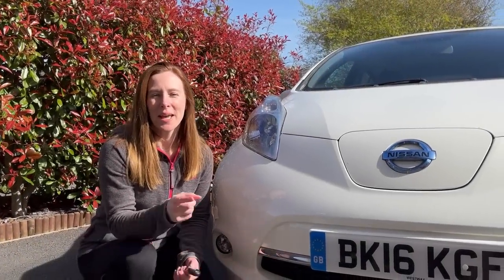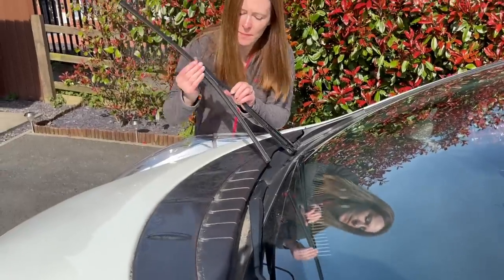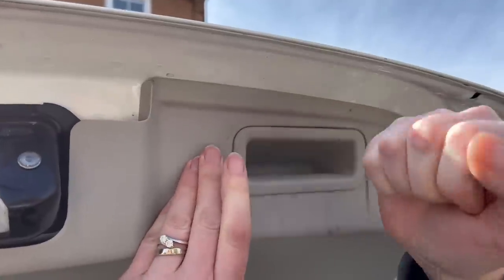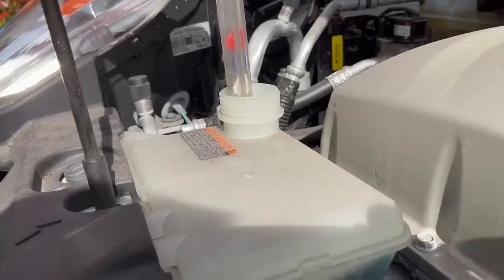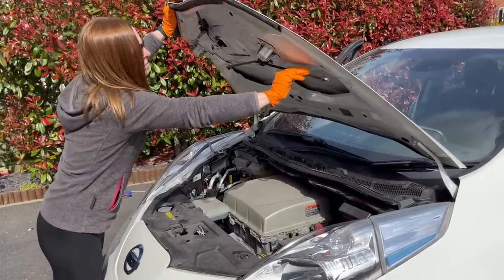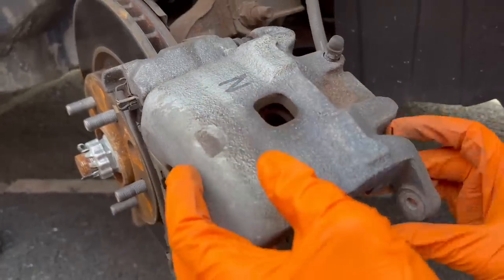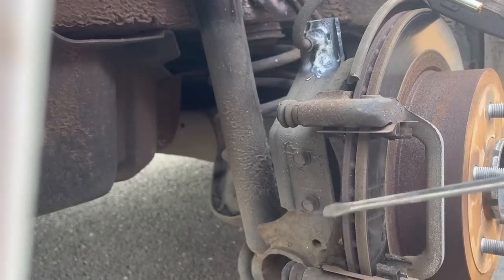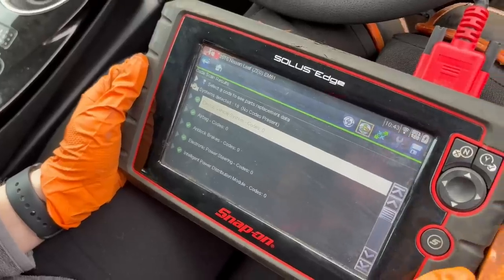Nissan Leaf Major Service - What's involved???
Today Kate is getting her hands dirty carrying out a major service on a Nissan Leaf. This involves everything from checking the lights and changing the pollen filter to stripping and lubricating the brake pads and running a diagnostic report. We hope you like it.